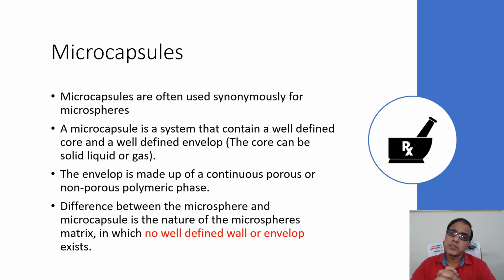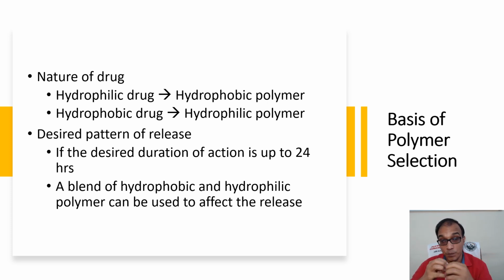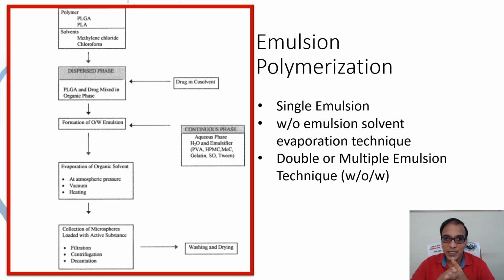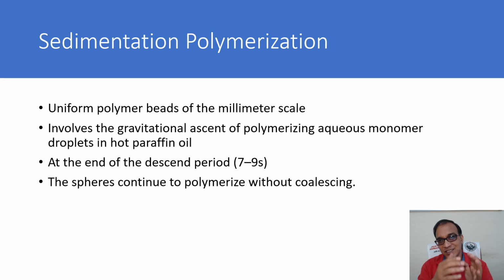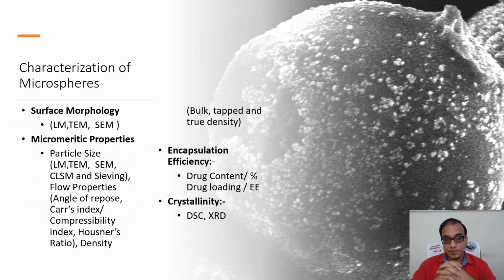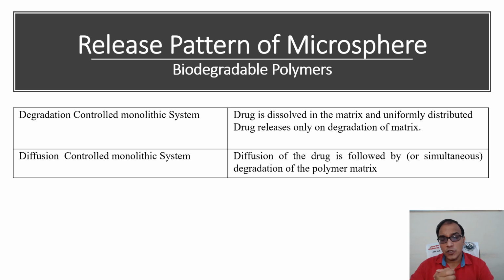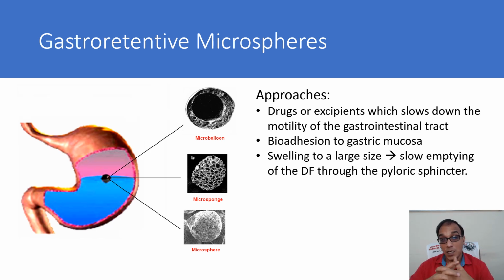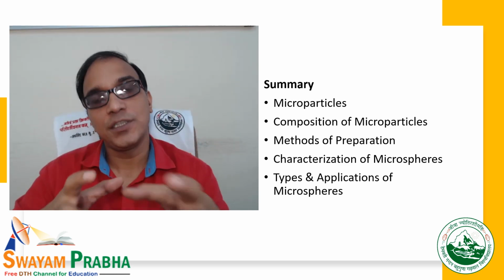NDDS 9 Microsphere AS